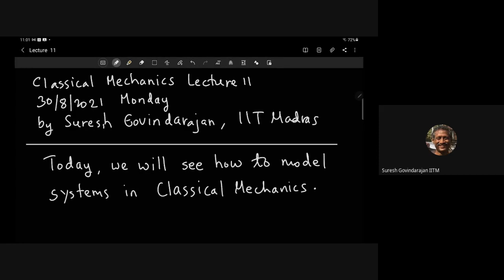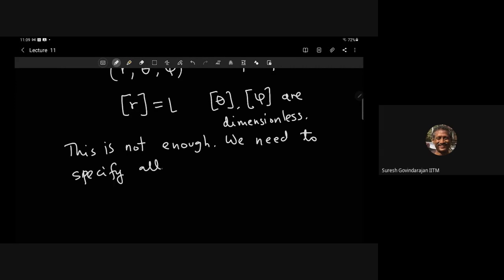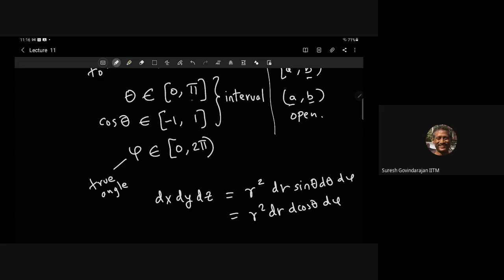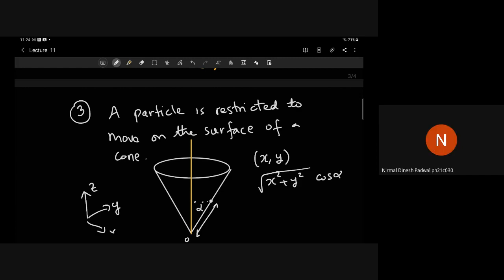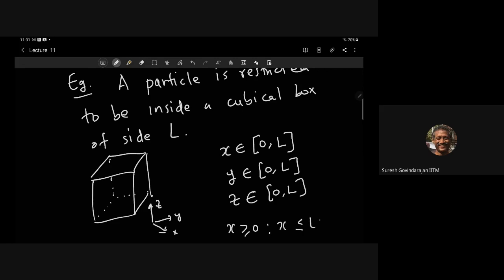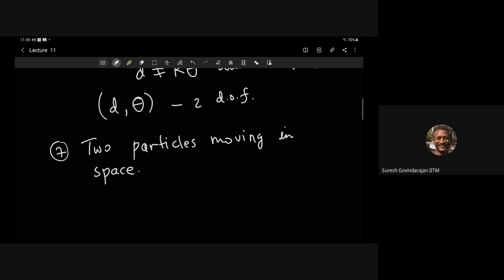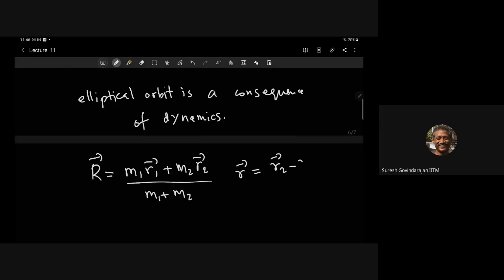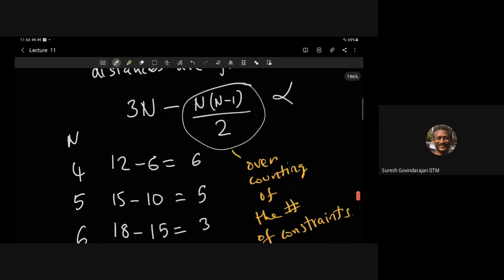Lecture 11: Modelling Systems (Statics)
Statics: Degrees of Freedom, Examples.